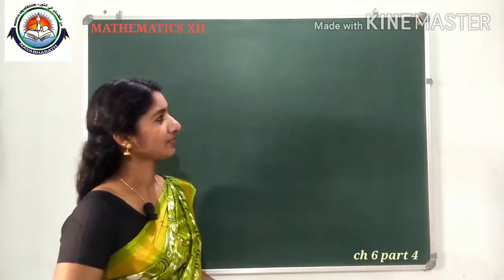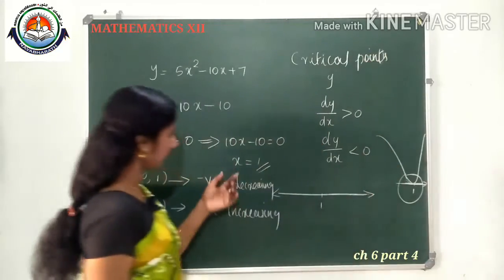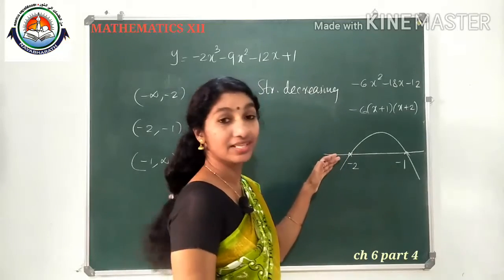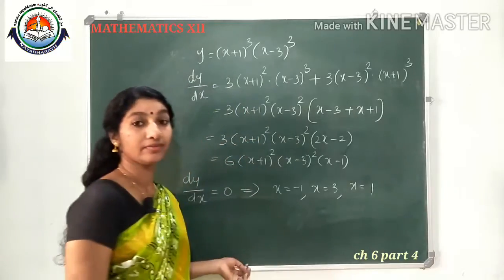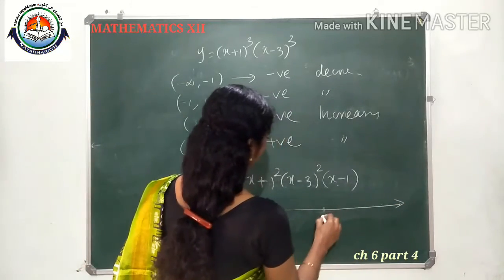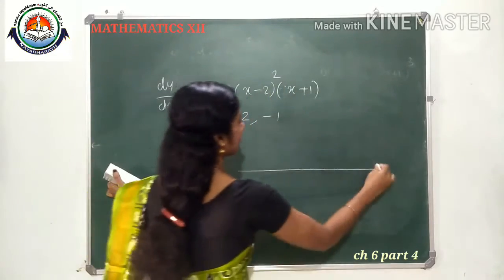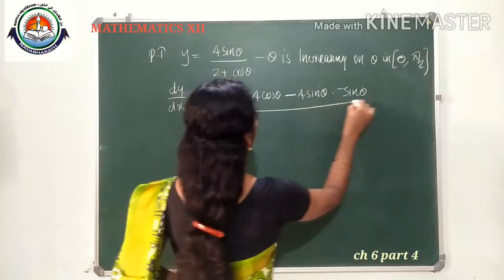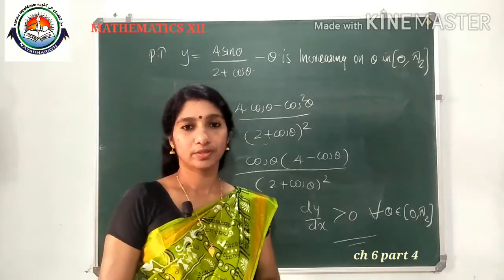CLASS XII MATHEMATICS 18-08-2020